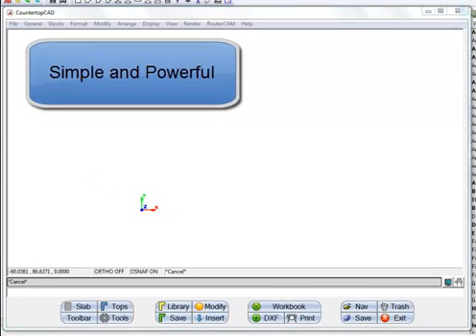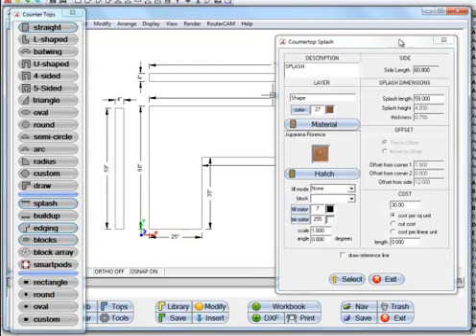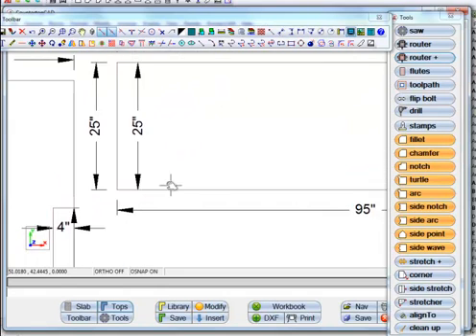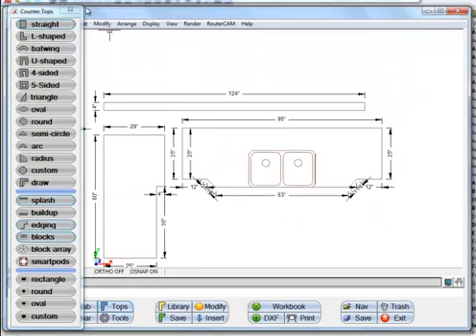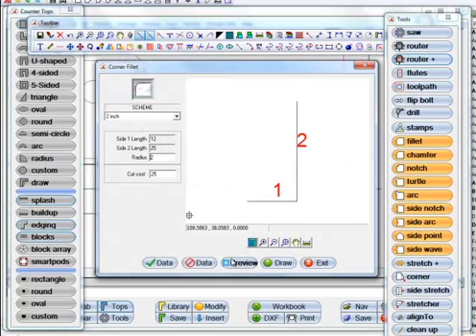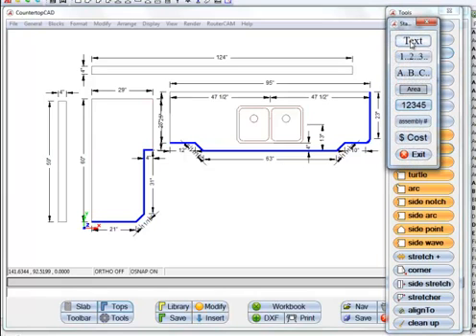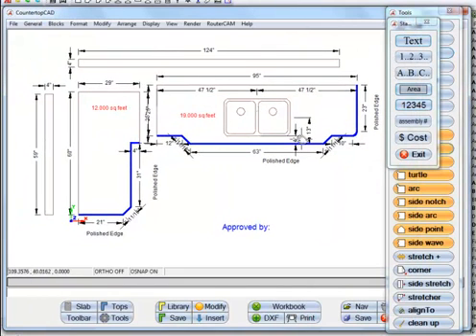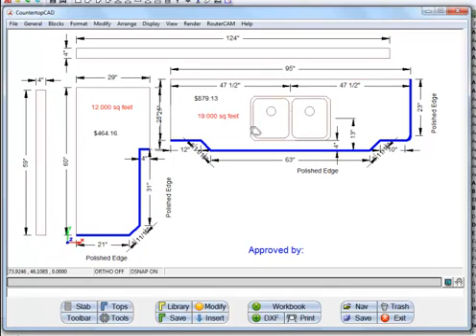CountertopCAD.mp4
Creating Countertops in CountertopCAD